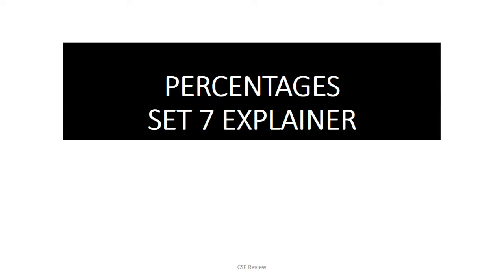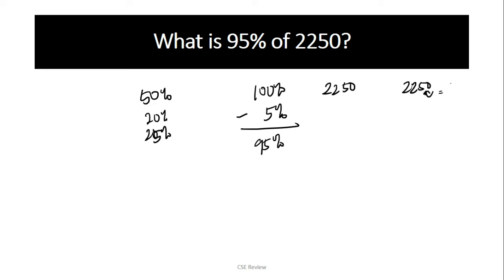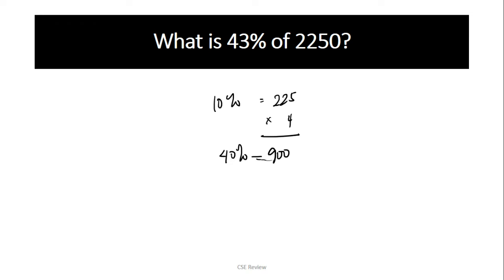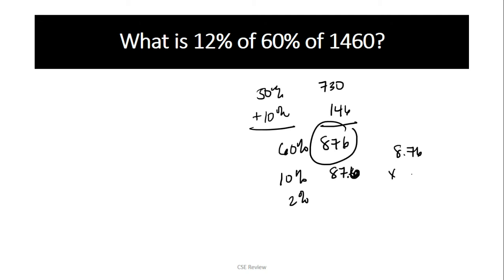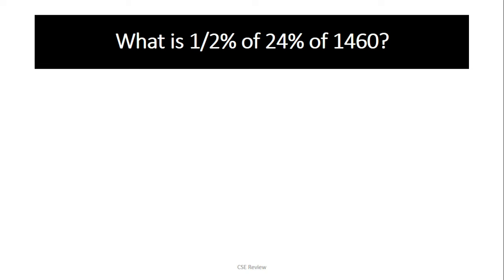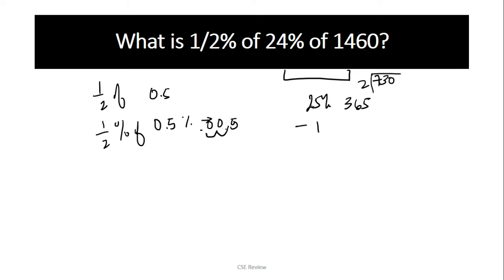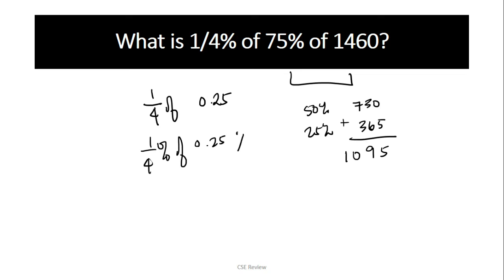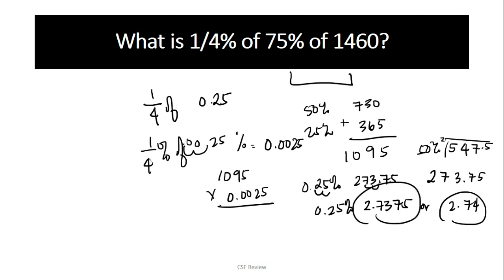Solving for Percentages Fast - Set 7 Explainer - Free Civil Service Review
Since a lot of you are still struggling with percentages, here's a video explaining how to answer more percentage questions.

Happy learning!